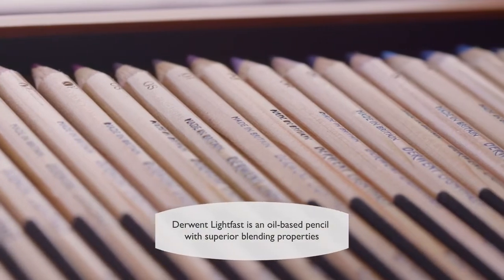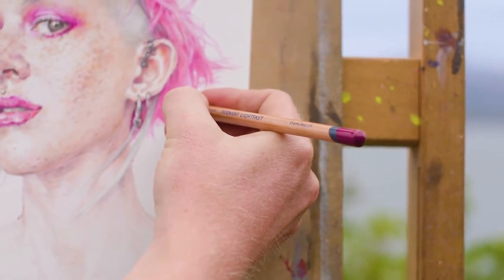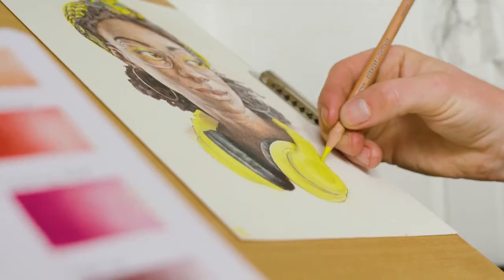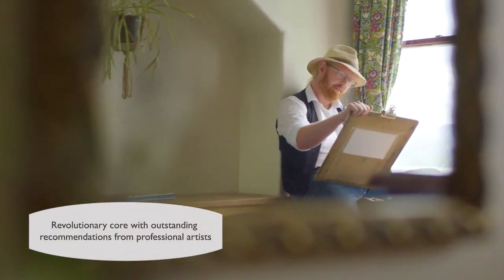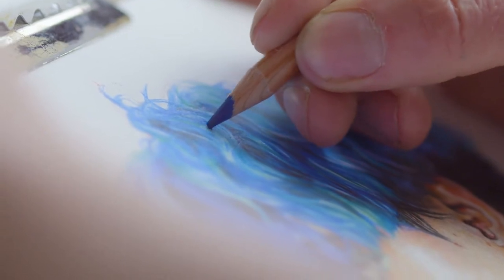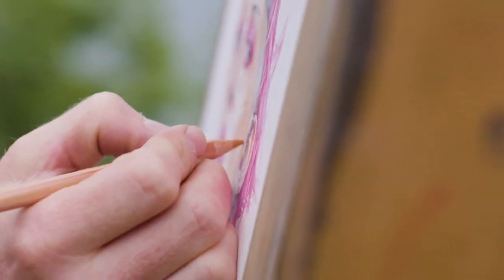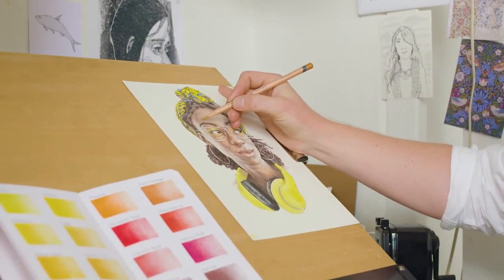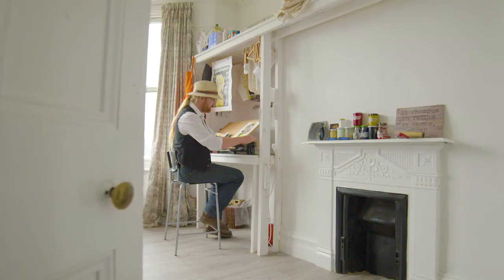Artist Jake Spicer on using Derwent Lightfast Colored Pencils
Watch and listen as portrait artist, Jake Spicer, shares his experience with using Derwent Lightfast Colored Pencils. These oil-based pencils have exhibit superior blending properties and are 100% lightfast, meaning they are fade resistant for up to 100 years under museum conditions. They are available in 100 colors, and are compatible in combination with other Derwent Pencil ranges. All colors conform with ASTM D6901.